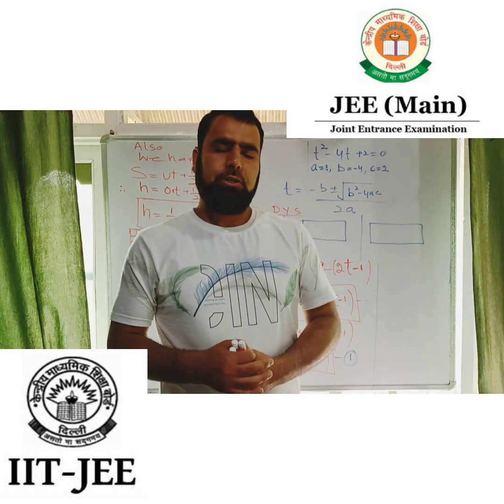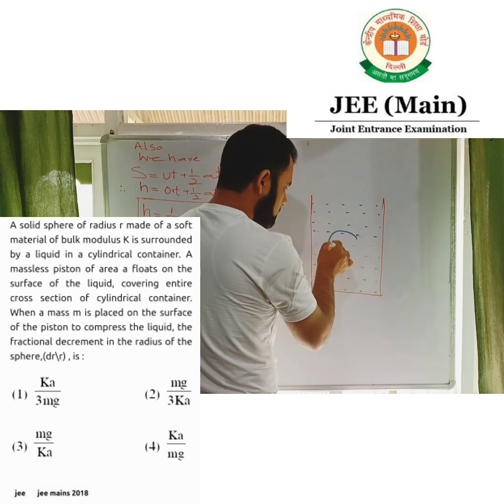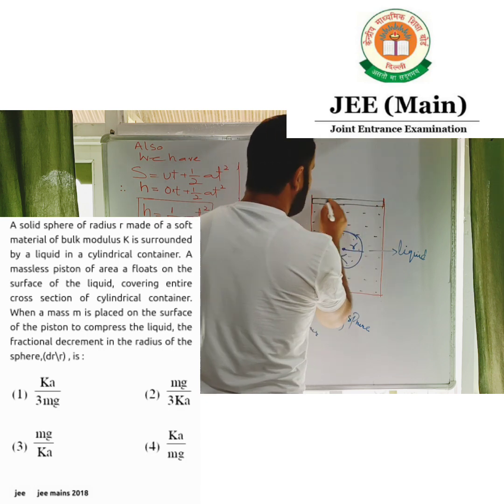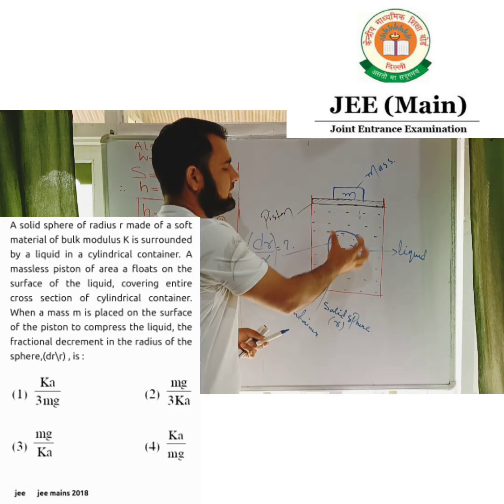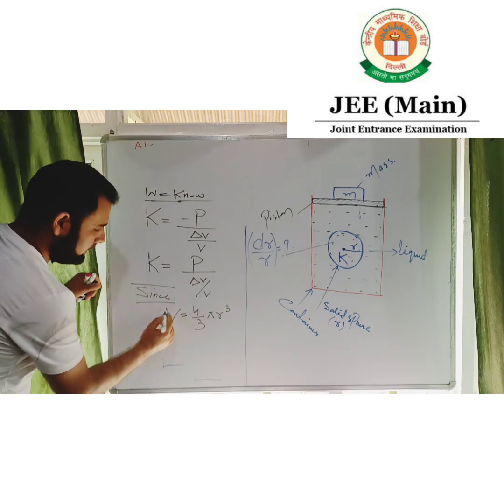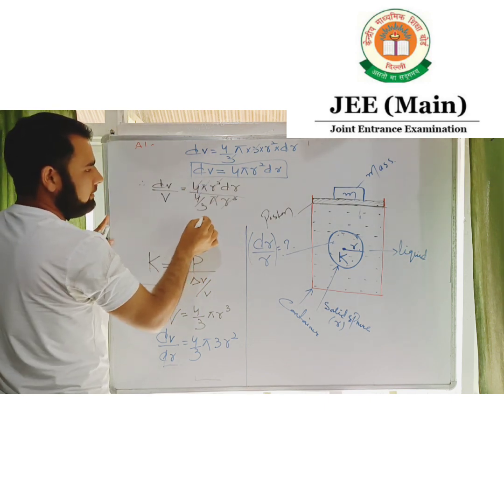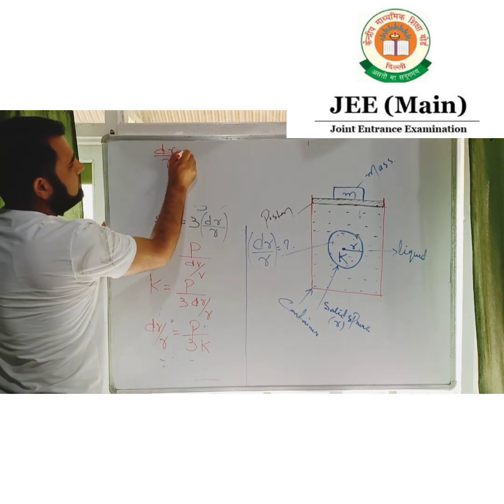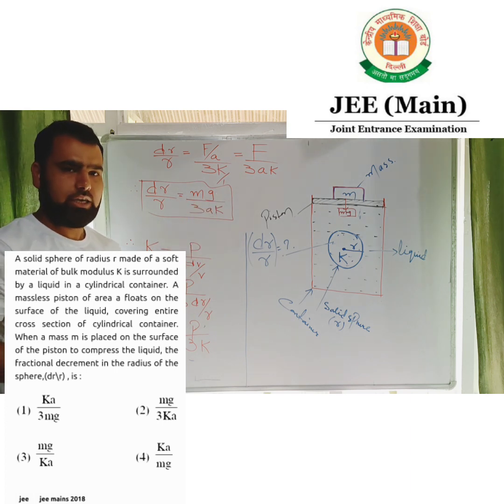JEE Mains|NEET|Solid sphere of radius r made of soft material of bulk modulus K is surrounded by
JEE Mains|NEET|

A solid sphere of radius r made of a soft material of bulk modulus K is surrounded by a liquid in a cylindrical container. A massless piston of area a floats on the surface of the liquid, covering entire cross section of cylindrical container. When a mass m is placed on the surface of the piston to compress the liquid, the fractional decrement in the radius of the sphere, (dr/r), is..